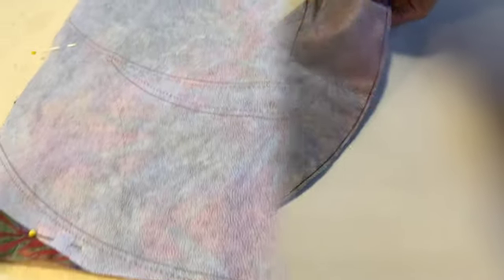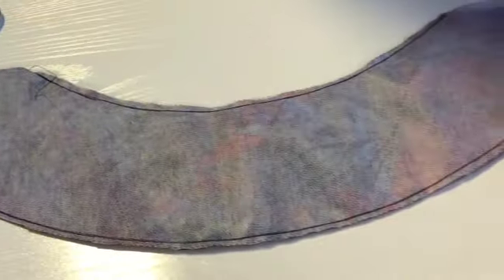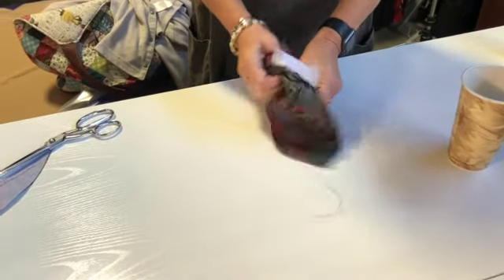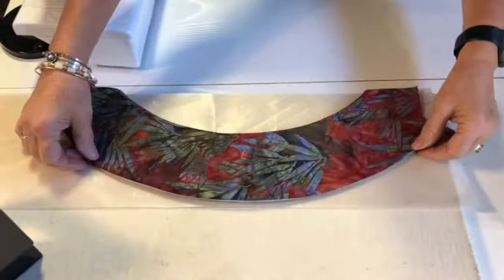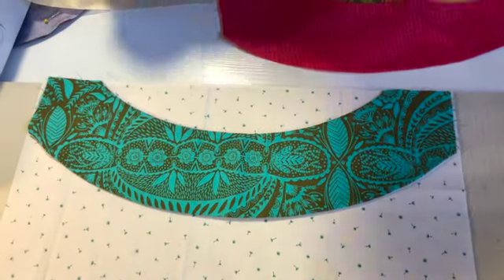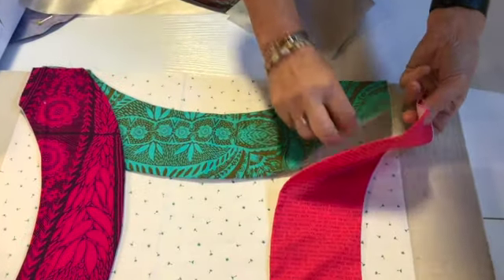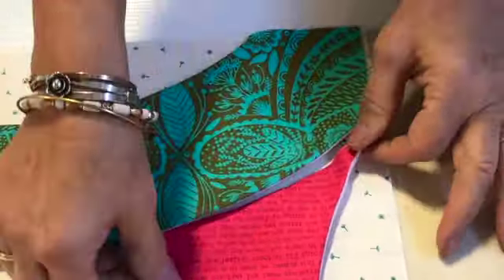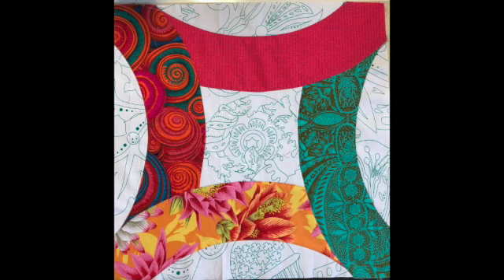My Big Fat Wedding Ring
This video is about My Big Fat Wedding Ring